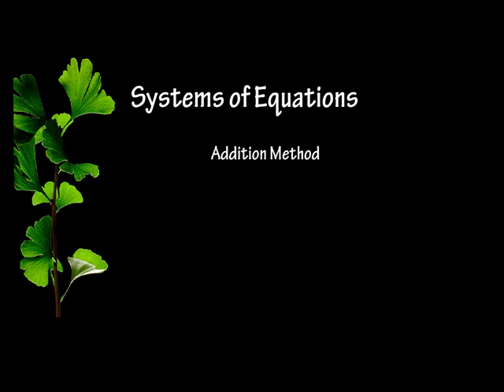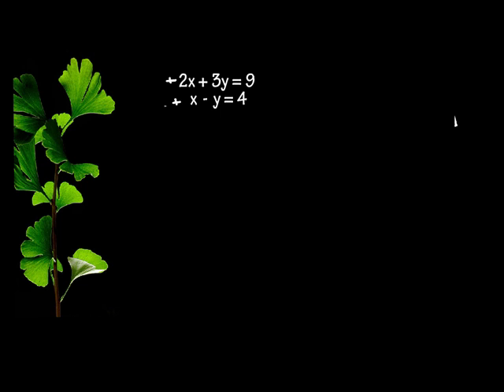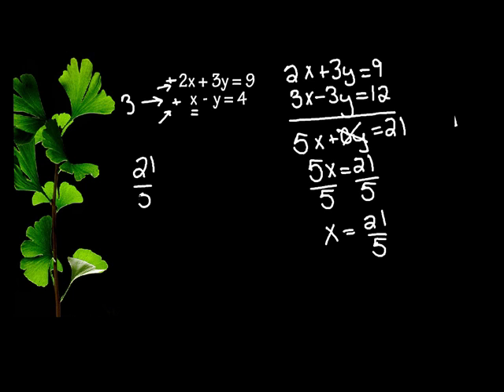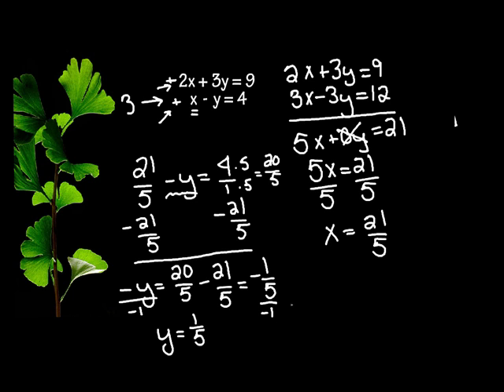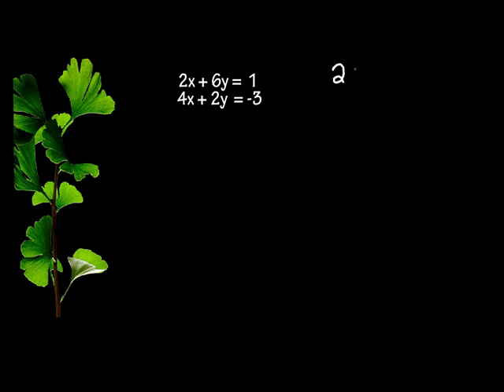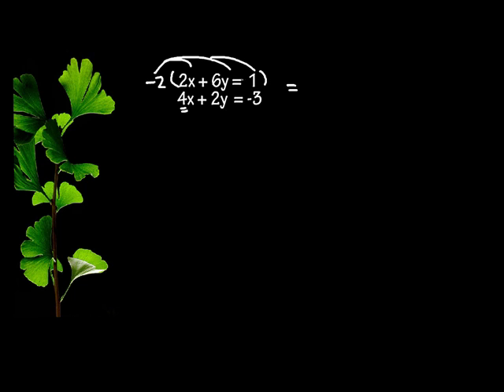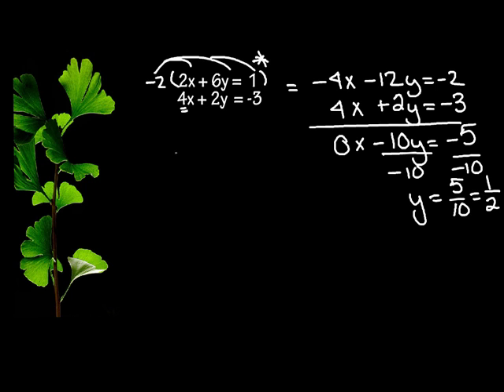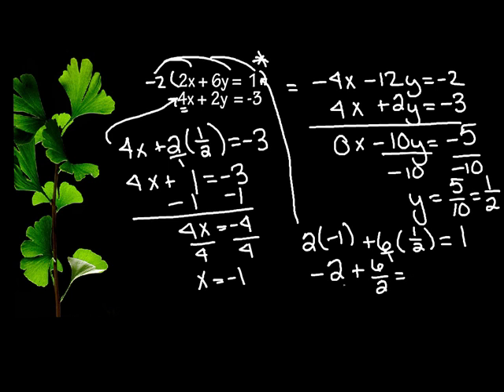System of Equations : Addition Method Pt(1)